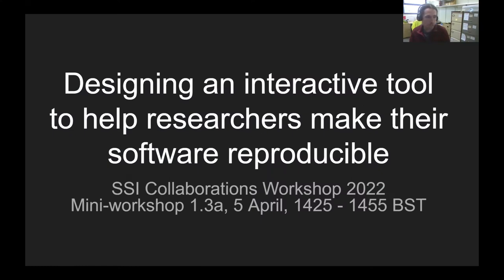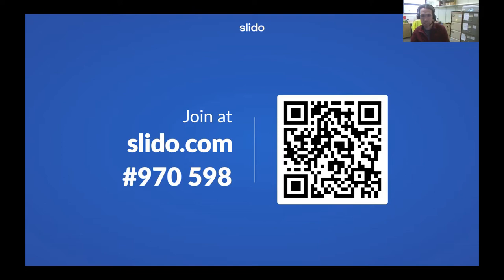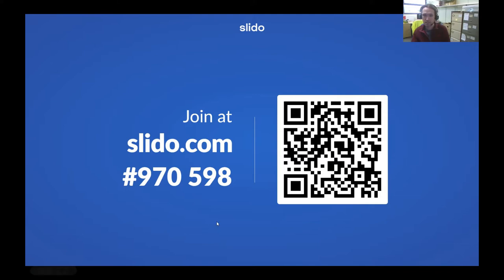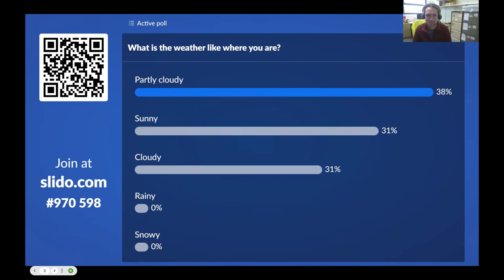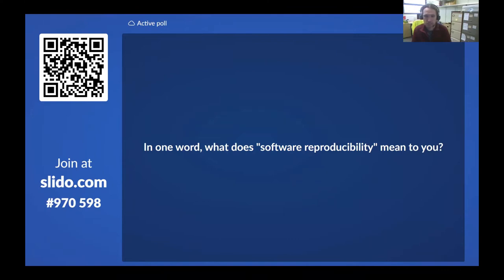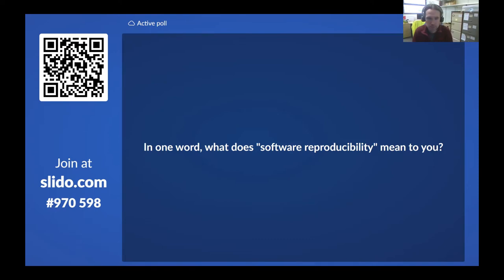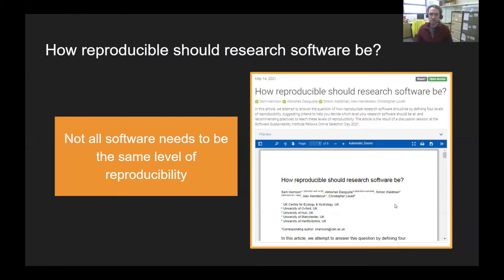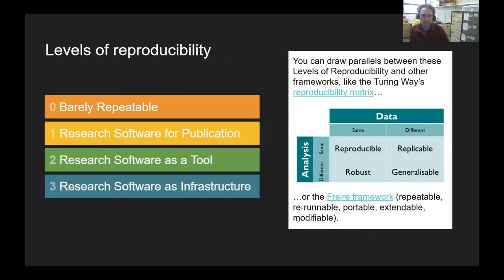Designing an interactive tool to help make software reproducible - CW22 Mini-workshop 1.3a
Designing an interactive tool to help researchers make their software reproducible by Sam Harrison on 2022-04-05